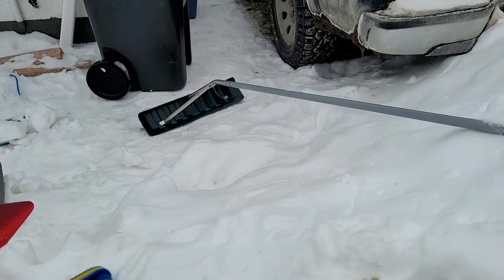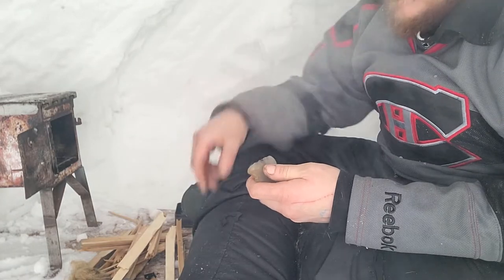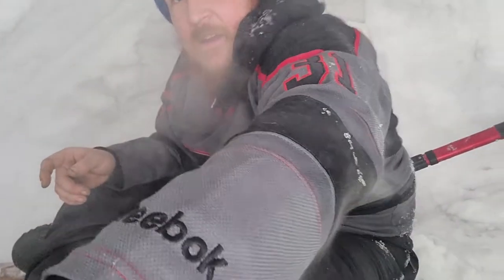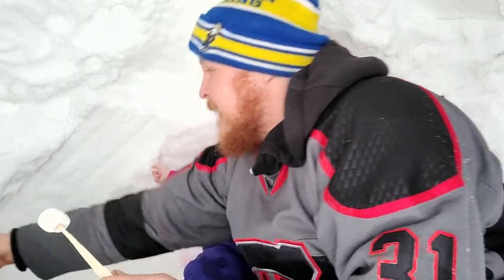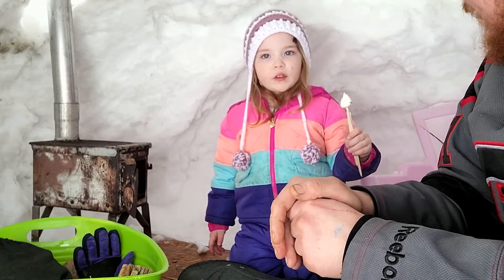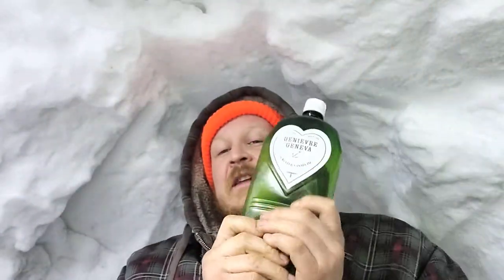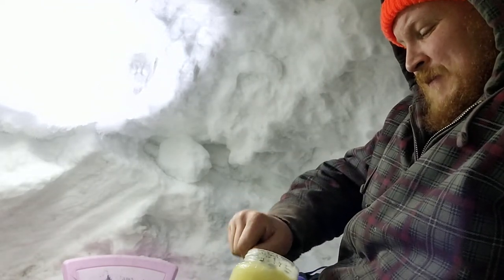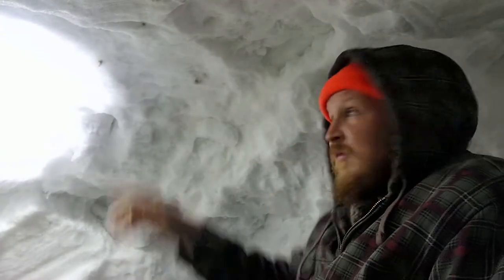Snow Cave, Marshmallows, Pepère's Hot Gin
With gas prices at a all time high and with also the ridiculous amounts of snow we've received. I decided to embark on a mission and dig out a rather large snow cave. I wanted something big enough for the whole family, it needed room for a stove and I wanted to be able to sit up comfortably. Come along on this adventure with us!

Movavi Video Editor stock music.